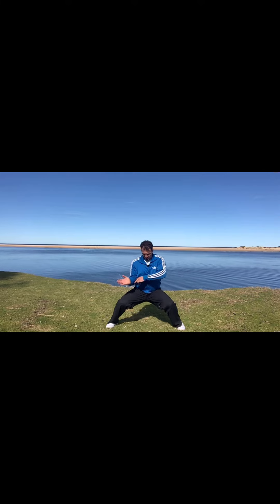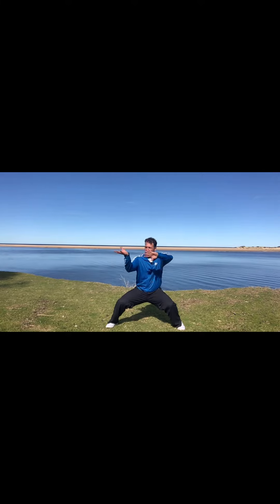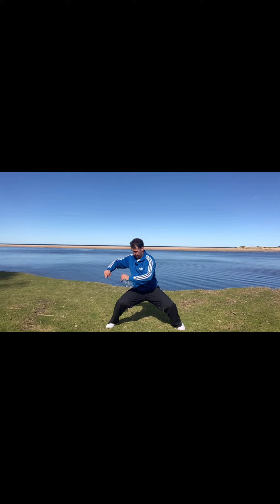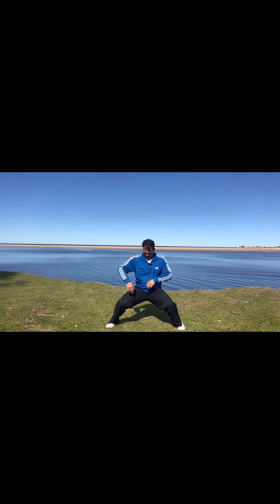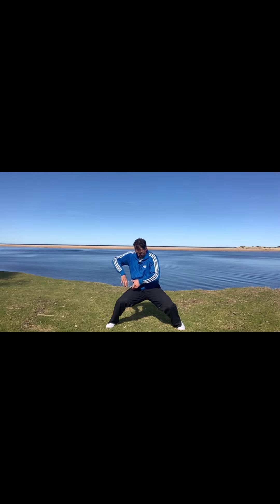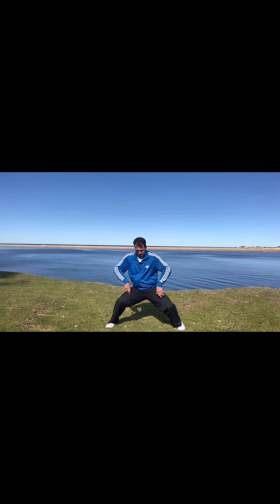How to sink into a strong Horse stance (Part 3/3)